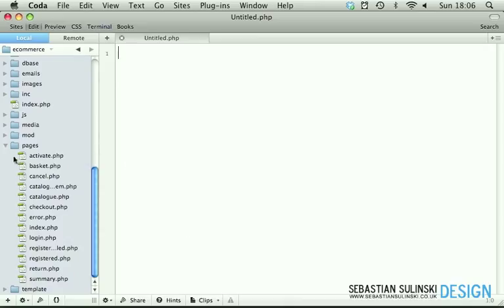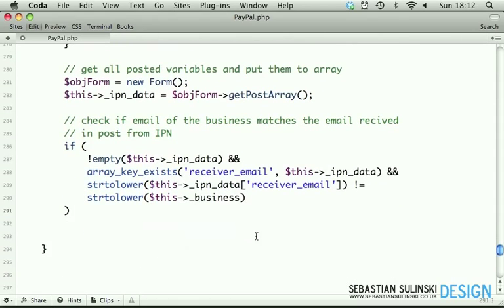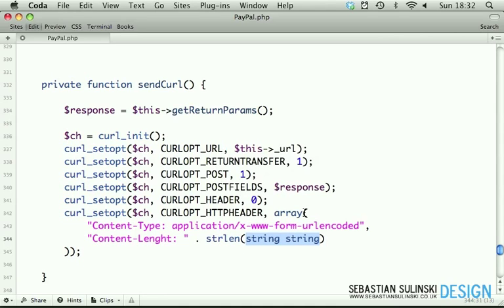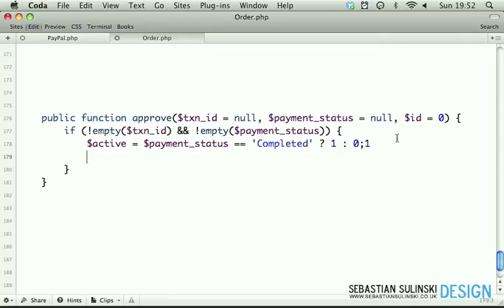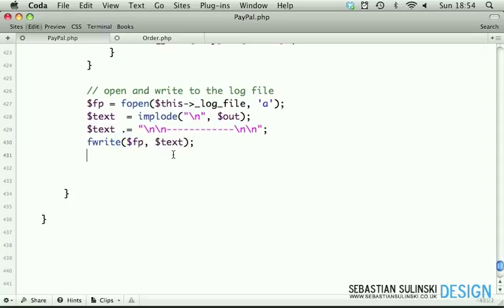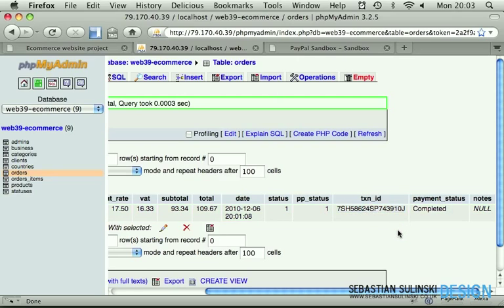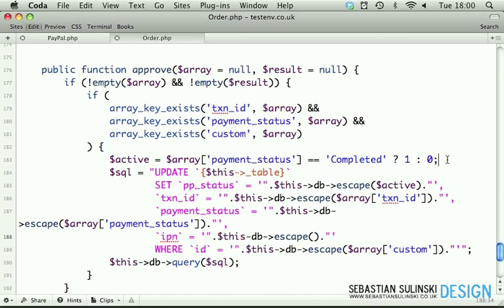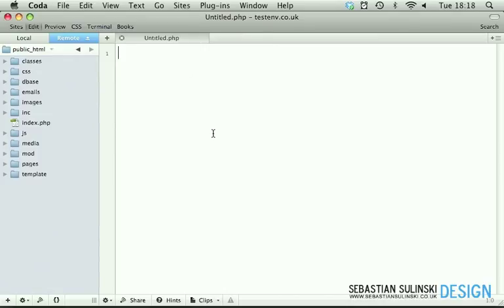Chapter 20 IPN